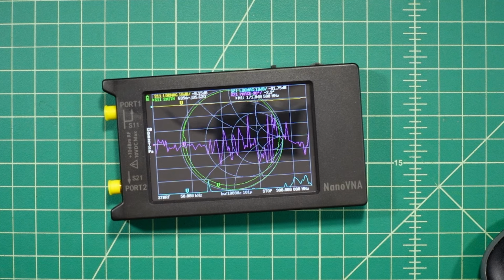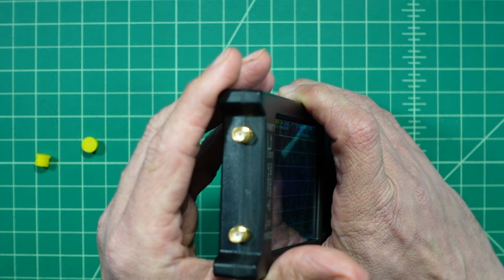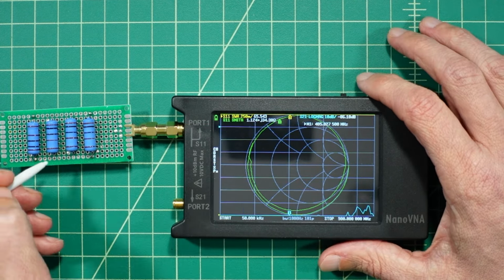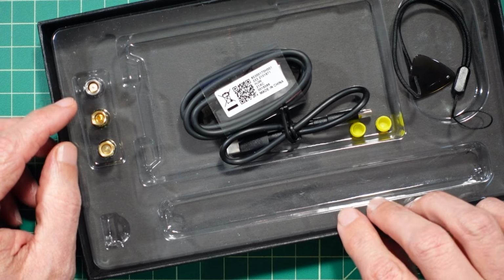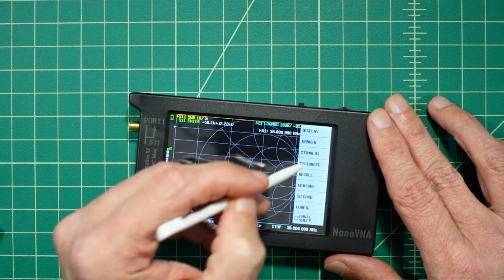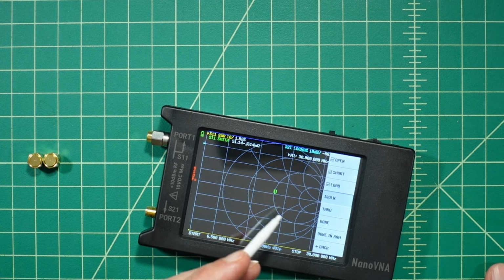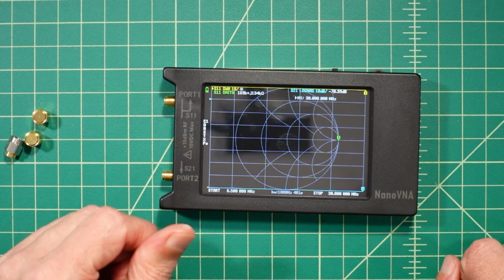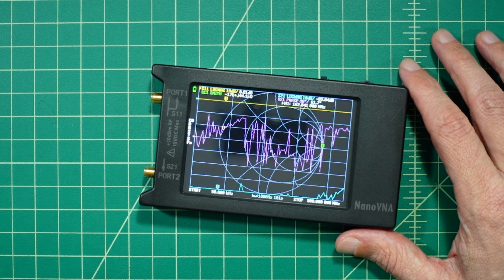NanoVNA Calibration: Expert Tips and Tricks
In this comprehensive step-by-step tutorial, we will delve into the intricacies of NanoVNA calibration. If you're wondering how to master the art of calibrating your NanoVNA device, you've landed in the right place! We will guide you through each calibration process in a clear and concise manner, ensuring a thorough understanding of this vital aspect. By the end of this tutorial, you'll be equipped with the knowledge and skills necessary to perform accurate and reliable calibrations on your NanoVNA.  Get ready to take your NanoVNA calibration skills to the next level!

Note: Banggood.com sent me this NanoVNA in exchange for this video review.

Code:BG7a2f34
Code price:$57.99
Exp:2/29/2024